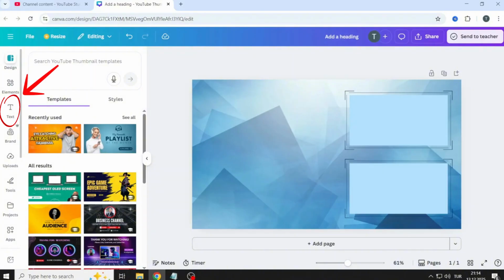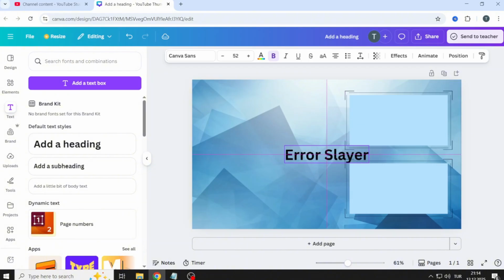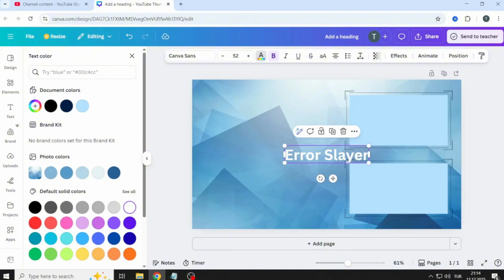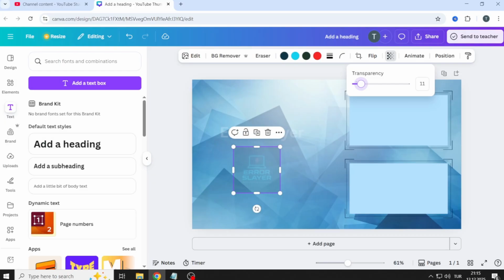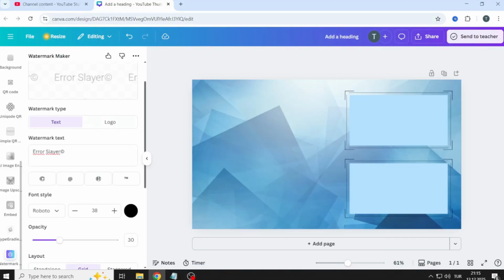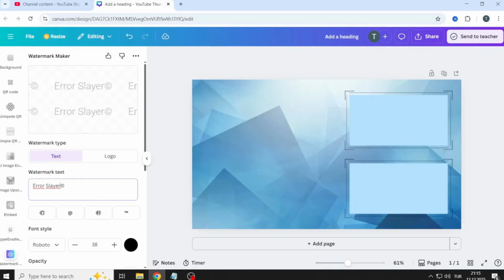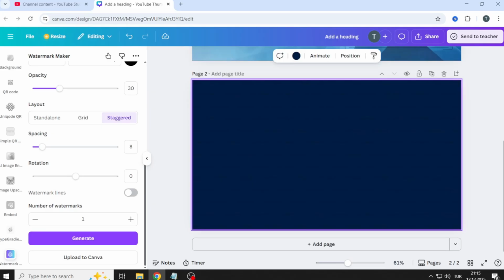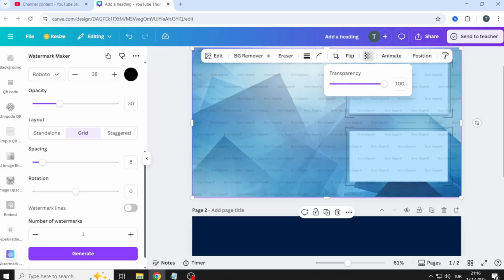How To Create WATERMARK In Canva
Learn how to create a watermark in Canva easily. This step by step tutorial shows how to add a logo or text watermark in Canva for photos, videos, and designs.